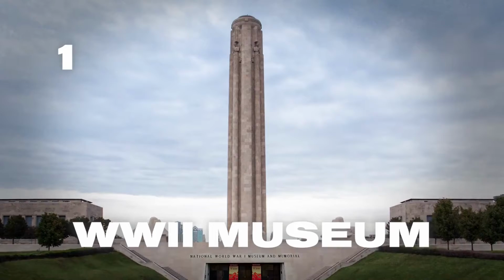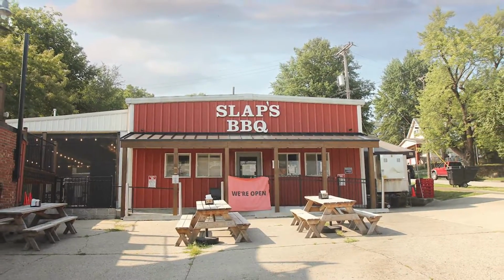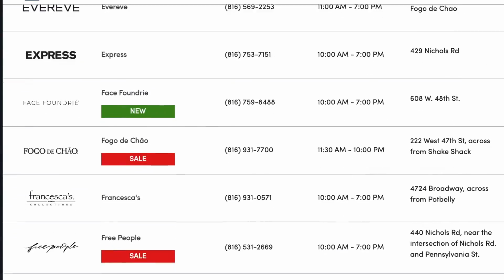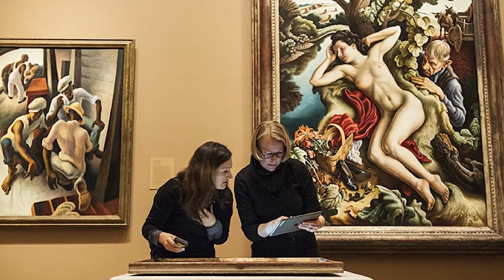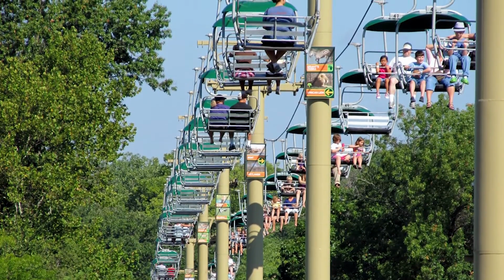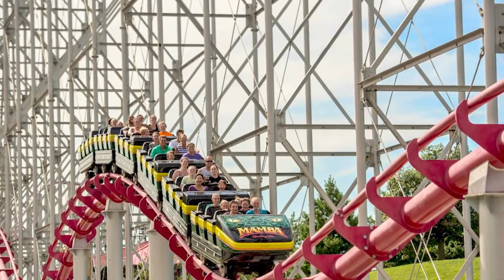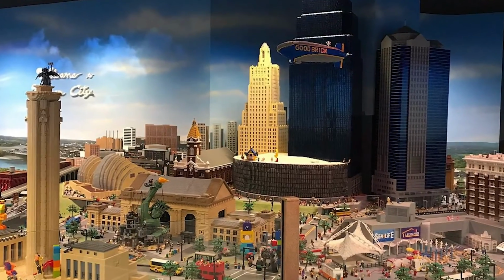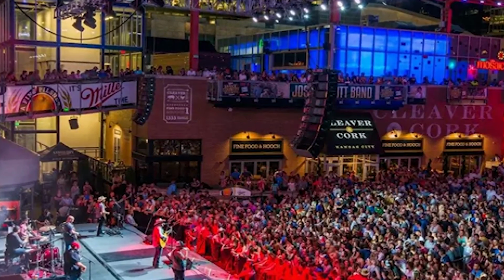15 Fun Things To Do in Kansas City This Weekend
Thinking about moving to Kansas City and trying to understand 15 Fun Things To Do in Kansas City This Weekend? This video breaks down the local context, tradeoffs, and real-world details relocating buyers need before making a decision.

Use this as one piece of your KC relocation research before you narrow neighborhoods, compare homes, or plan a scouting trip.

Chapters:
0:00 - Introduction
2:00 - Setting the Scene: Why KC is Worth Exploring
7:00 - Food & Drink Highlights
13:00 - Family-Friendly Activities
18:00 - Arts, Culture & Nightlife
22:00 - Hidden Gems Most Tourists Miss
24:00 - Wrap Up & Weekend Planner

Key points covered:
- KC lifestyle details that help relocating buyers understand the metro
- Local restaurants, weekend spots, and quality-of-life signals around Kansas City
- What surprises out-of-state buyers when they start researching Kansas City
- Who this area or topic is a strong fit for, and who may want to keep looking
- Practical next steps before you plan a scouting trip or start touring homes

About Max:
Max Jones co-founded MoJo Real Estate Team with Zac Morton in 2004. The team operates with Keller Williams Kansas City North and starts each client conversation with their priorities: price, timing and convenience.

Ready to make your move?

Each Office Independently Owned and Operated.